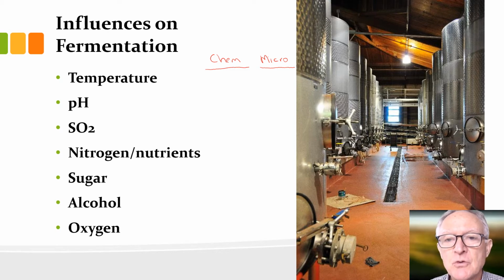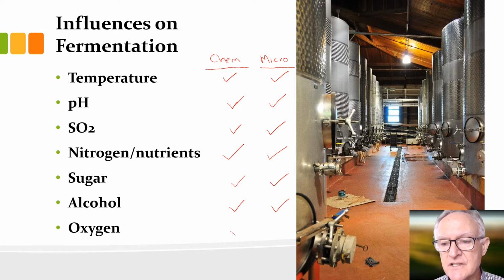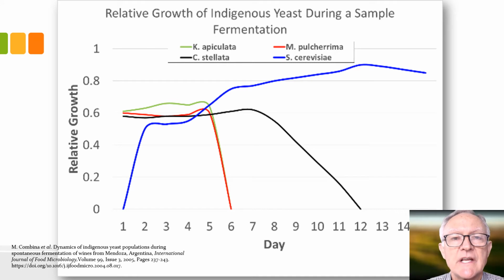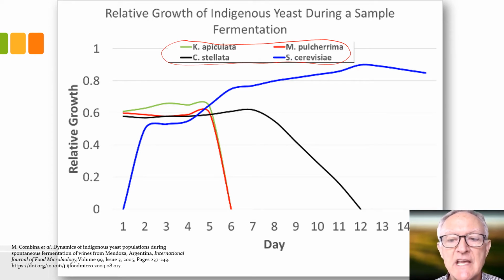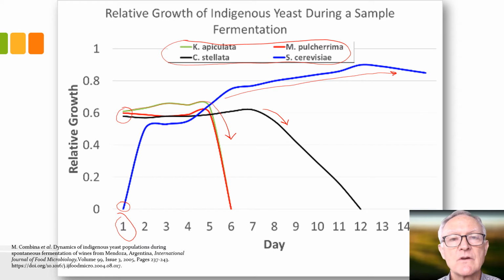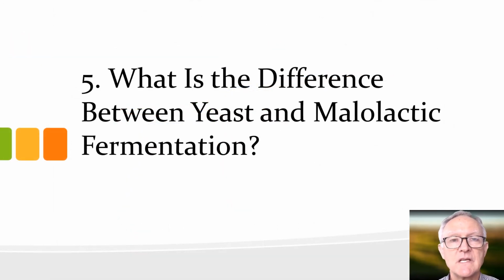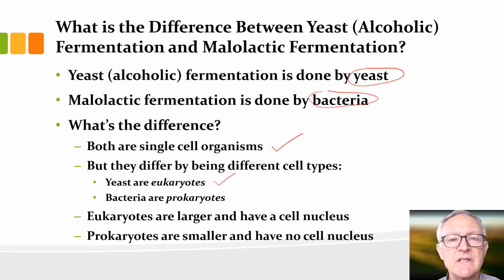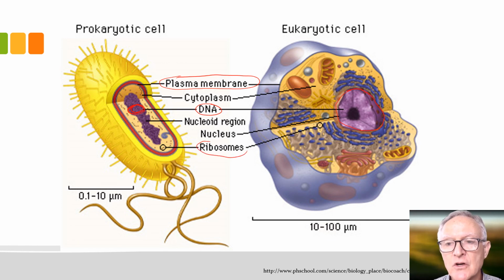Topic 4 Introduction to Fermentation Video #1 on Topics 4 and 5